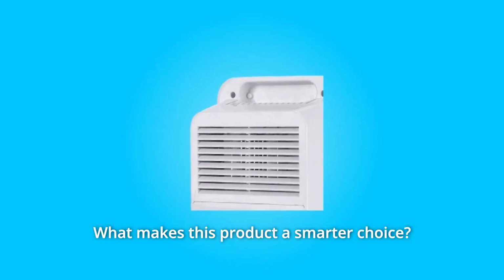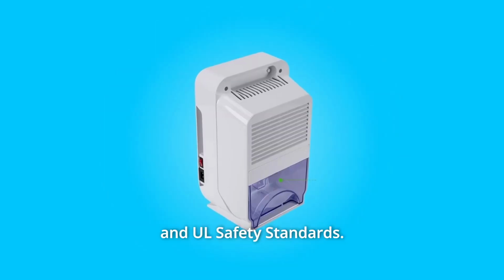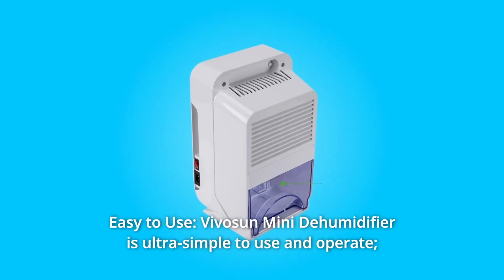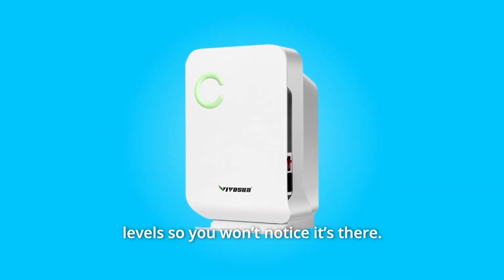VIVOSUN Small Space Mini Dehumidifier for Grow Tent Closets Bathroom and Basement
VIVOSUN Small Space Mini Dehumidifier for Grow Tent Closets Bathroom and Basement Review
Check Amazon's latest price (These things might go on Sale)

The Vivosun Dehumidifier is excellent in reducing moisture levels. With its compact form, this mini dehumidifier won't take up much space, ensuring that moisture in your small spaces is well-managed. It measures 7.1 inches by 5.1 inches by 11.2 inches, has a 1.3-liter (0.34-gallon) water tank, and can remove up to 400 mL of moisture from the air every day at 25 degrees Fahrenheit, 85 percent RH (0.85 pints in beer measurements). Temperature range: 15 to 45 degrees Celsius (59-113 degrees Fahrenheit).

Number 1. Handle is easily transportable from room to room.

Number 2. It's well-ventilated thanks to Peltier technology (no compressor).

Number 3. Small, compact design with 1.3L size removable water tank.

Number 4. Secure power adapters that comply with CE, FC, and UL safety standards.

Number 5. Energy-efficient: The Vivosun Mini Dehumidifier features a modest, compact design with a daily capacity of 400 ml to effectively refresh the air in confined, small rooms and places, allowing you to soak up moisture without blowing your budget.

Number 6. Its clean design makes it ideal for any corner or small space (215-269 sq. ft.), and the built-in handle allows you to effortlessly transfer your Dehumidifier to various rooms as needed.

Number 7. Easy to Use: The Vivosun Mini Dehumidifier is extremely easy to use and operate; simply plug it in, switch it on, and let it run for 24 hours until the water tank is full. This dehumidifier functions quietly, so you won't even notice it's on.

Number 8. This dehumidifier shuts off automatically after collecting approximately 1.3L of water and illuminates a "Red" L E D indication light to inform you that the water is ready to be removed.

Number 9. Our dehumidifier has an interior filter net that removes excess moisture from the air, making it ideal for use in closets, drying rooms, basements, bedrooms, showers, and other areas.

Searches related to VIVOSUN Small Space Mini Dehumidifier for Grow Tent Closets Bathroom and Basement Review

VIVOSUN Small Space Mini Dehumidifier
VIVOSUN Mini Dehumidifier
VIVOSUN Mini Dehumidifier Review
VIVOSUN Dehumidifier
VIVOSUN Dehumidifier Review
Small Dehumidifier
Space Dehumidifier
Mini Dehumidifier
Small Dehumidifier Review